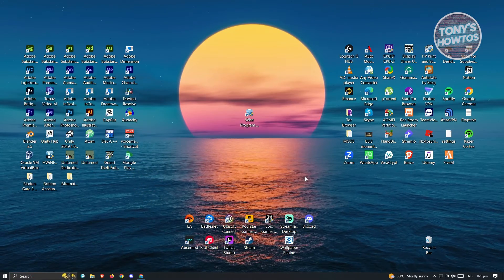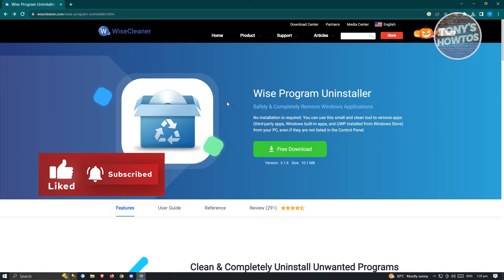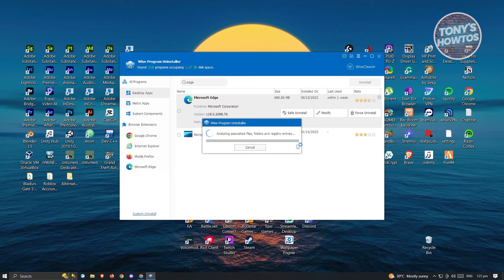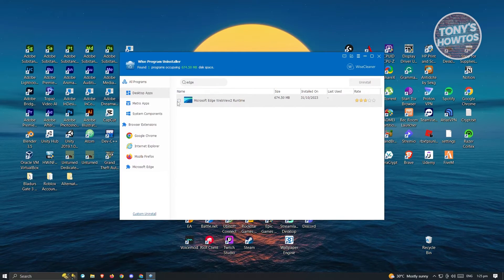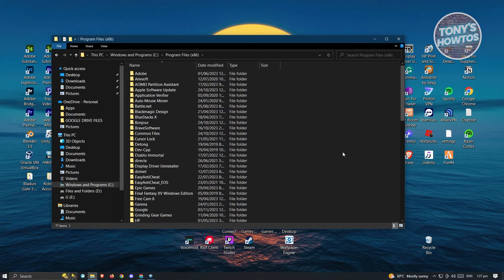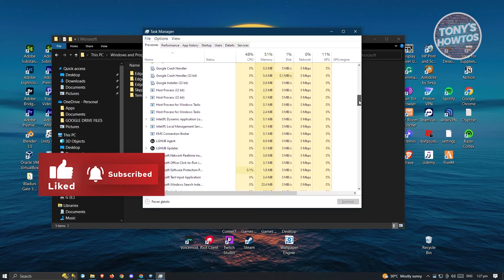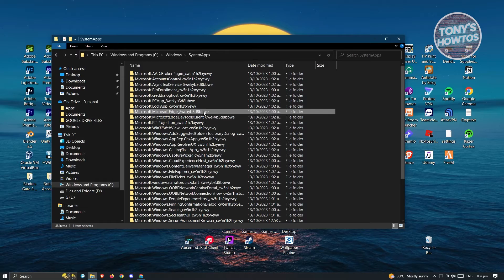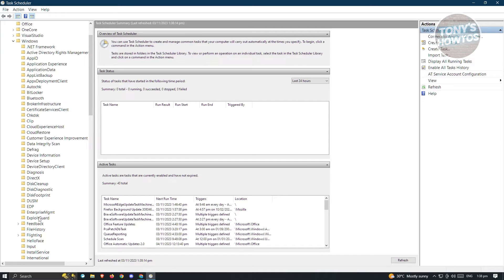How to Uninstall Microsoft Edge Permanently (2026)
In this video I show you how to uninstall Microsoft edge permanently in 2026. The quick and easy tutorial how to remove microsoft edge from windows 10 or 11. Do you want to know how to delete microsoft edge completely in 2026? Yes? Great!

This is a step by step instruction on how to uninstall microsoft edge permanently. This is valid for iPhone models 8, X, XS, 11, 12, 13, 14 or higher with iOS 17, 16, 15, 14, 13, 12 and earlier. This is valid for Huawei, Samsung, Google Pixel, Xiaomi and other phones running Android version 11, 12, 13, 14. This is valid for Windows 7, 8, 10, 11. This is valid for Mac.